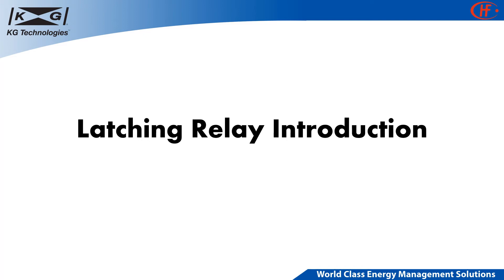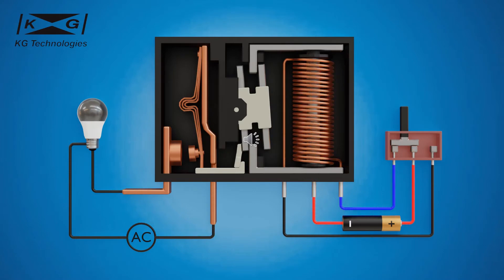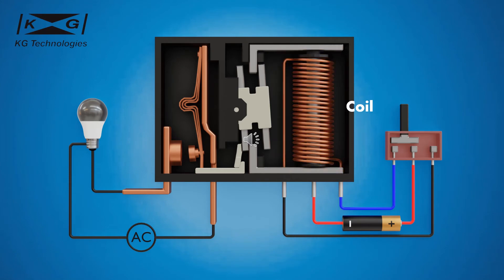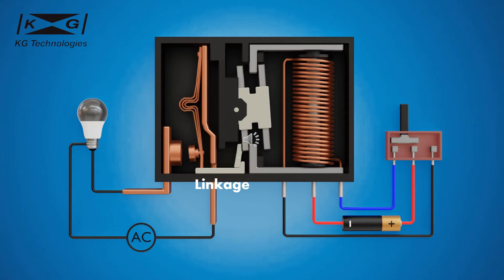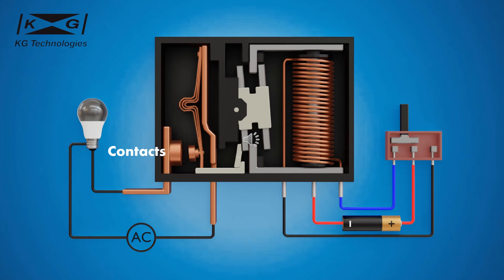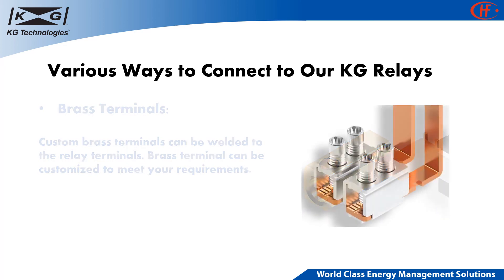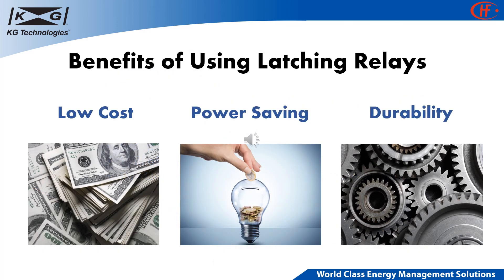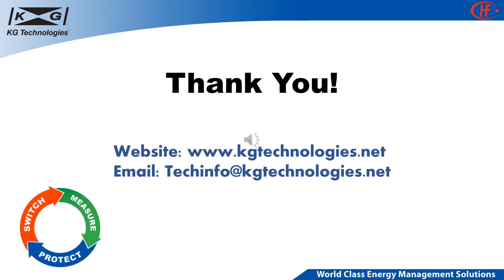Latching Relay Introduction Video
Newly Released Version - What is a Latching Relay and How it works...